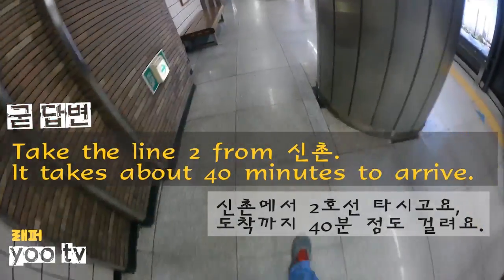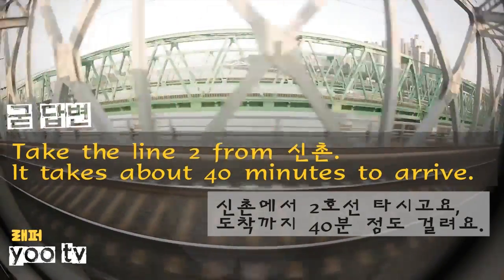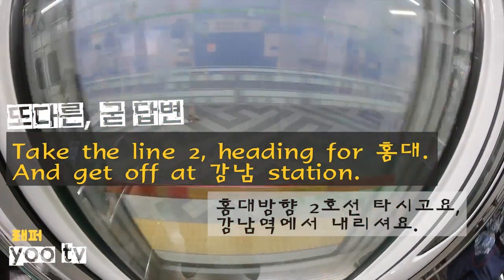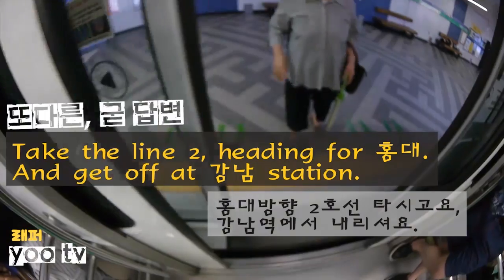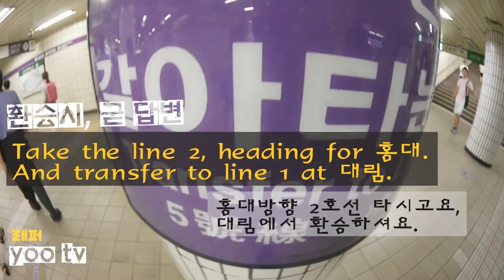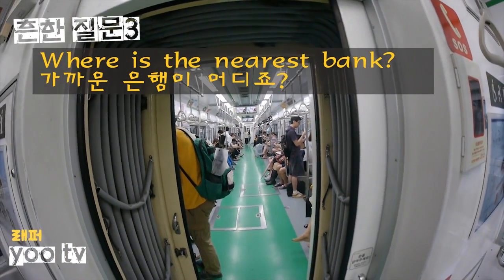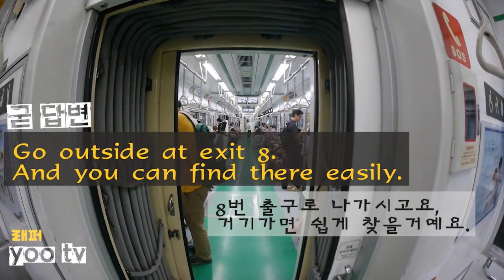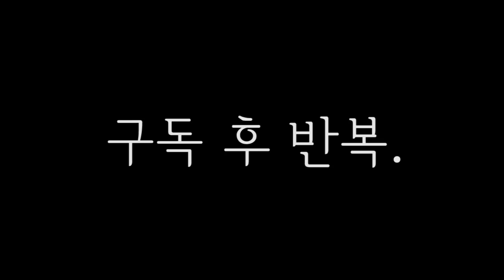[반복용]지하철영어 - 외국인을 만났을때 표현정리